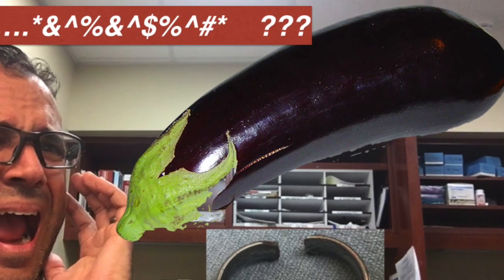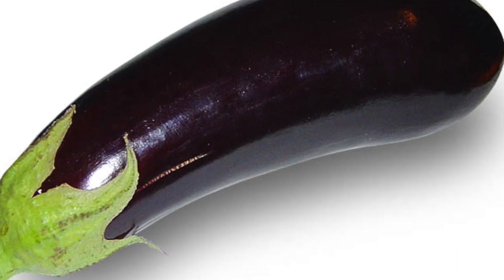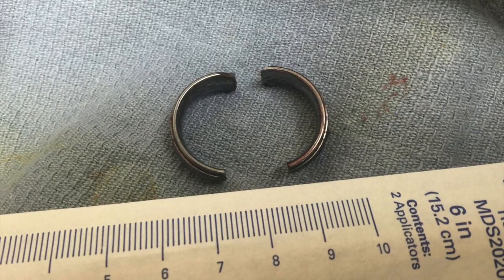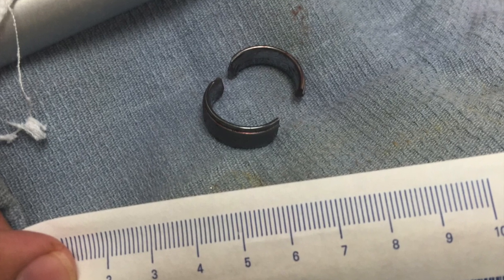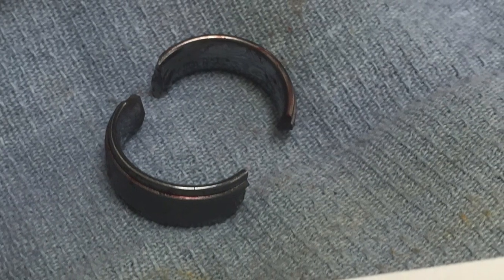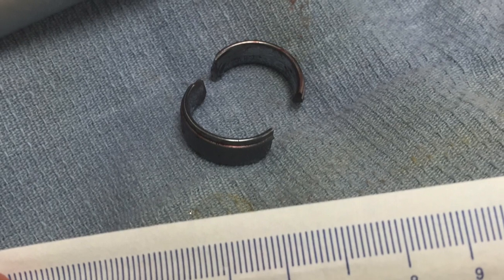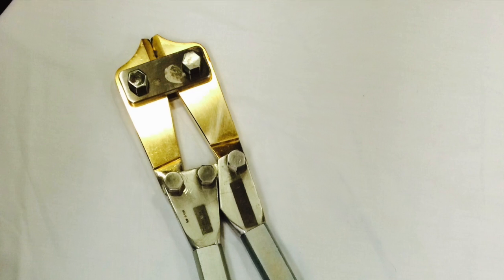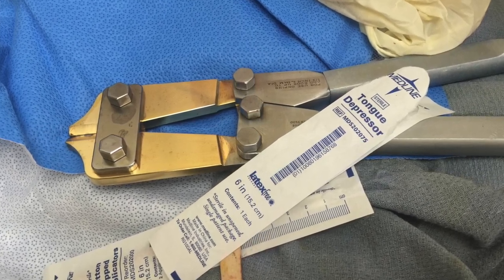is that an eggplant on your pants, or you are happy to see me?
this patient presented to the ER with massive swelling of his penis, to the point that the penis was about 10-11 inches long and about 4-5 inches in girth. The penis was clearly ischemic with deep purple discoloration.Why? How did we fix him? watch the video...